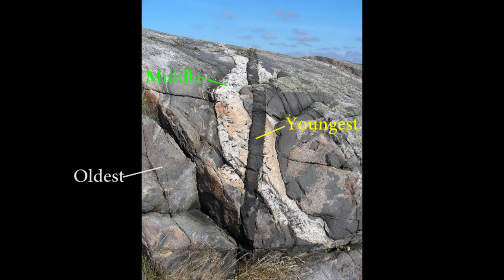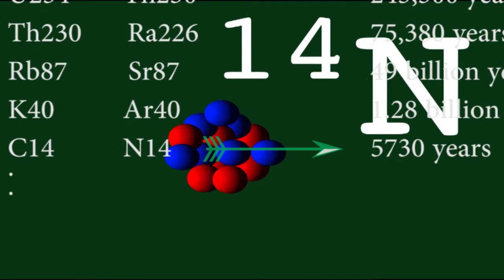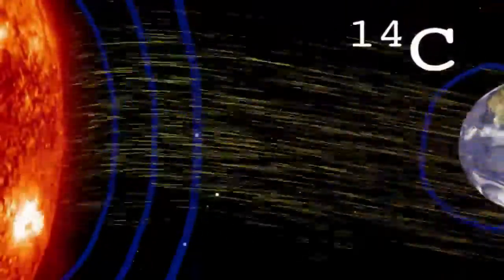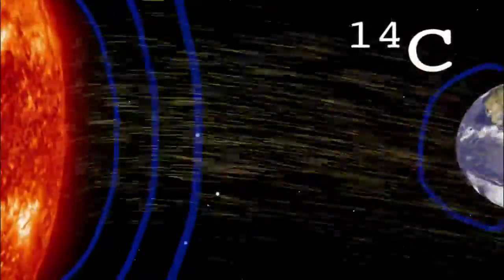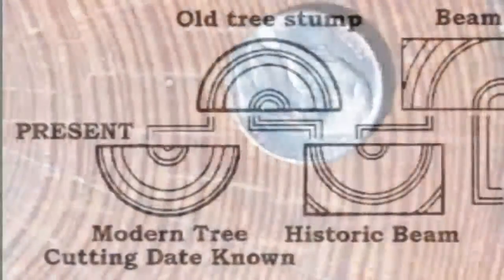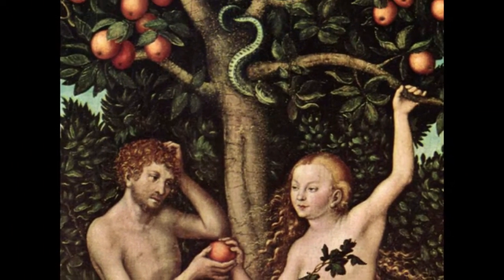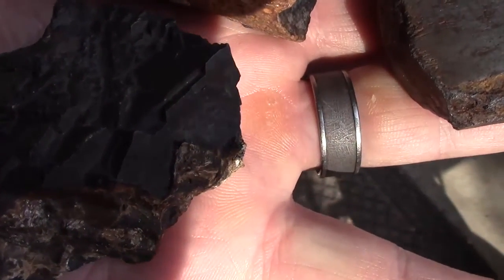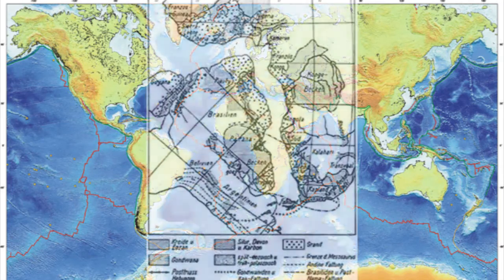50) Geologic Dating Methods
An incomplete list of other dating methods besides radiometric dating.